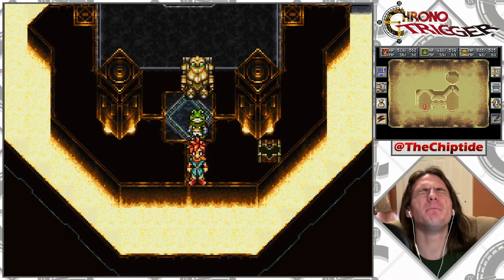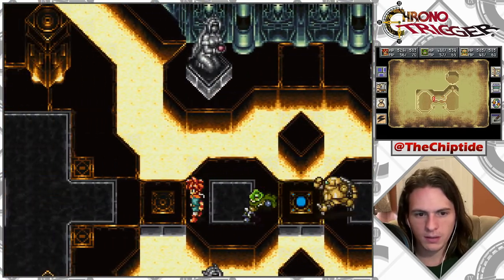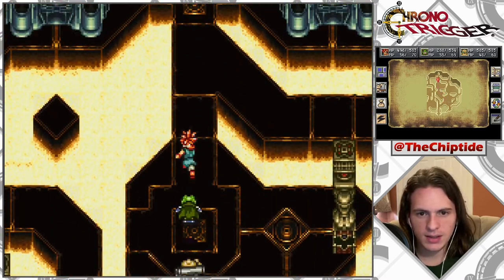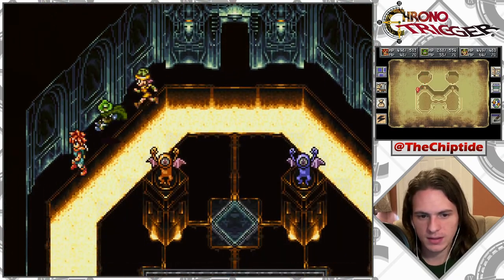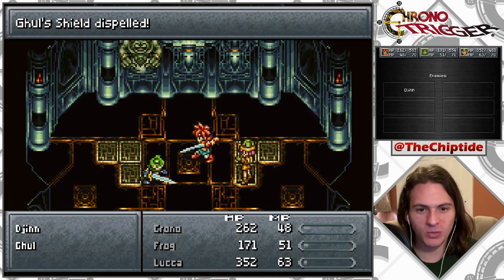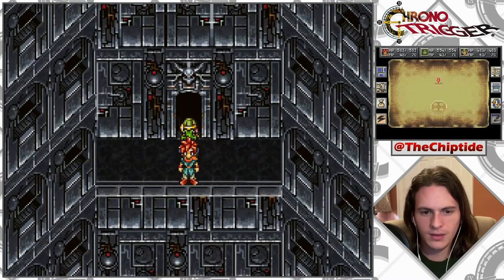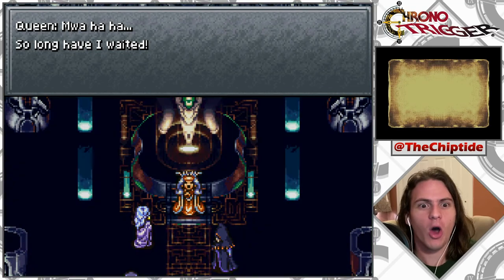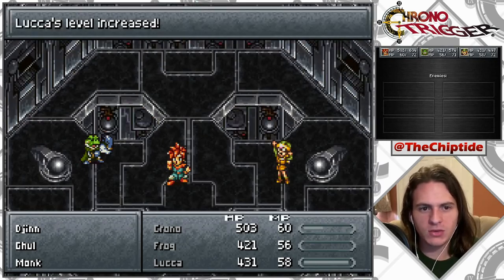TRIPLE TECHS! Let's Play Chrono Trigger BLIND! Episode 33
Welcome to episode 33 of my blind Let’s Play of Chrono Trigger! In today’s episode we continue to explore the Ocean Temple to try and destroy the Mamon Machine!